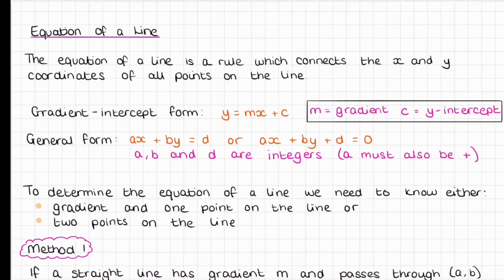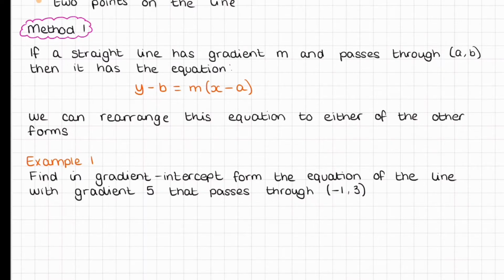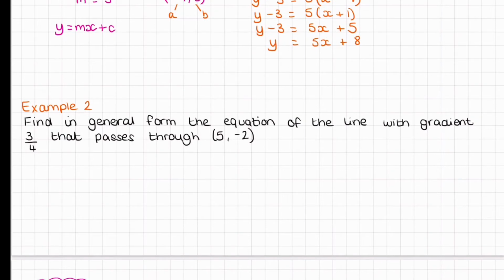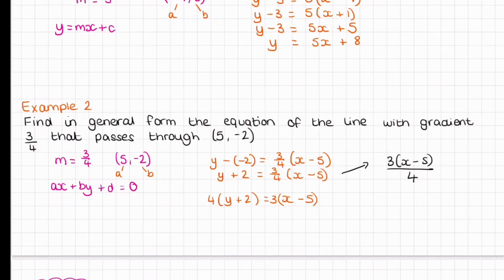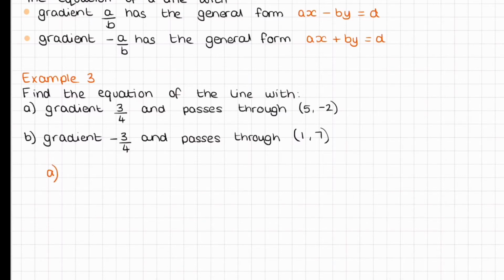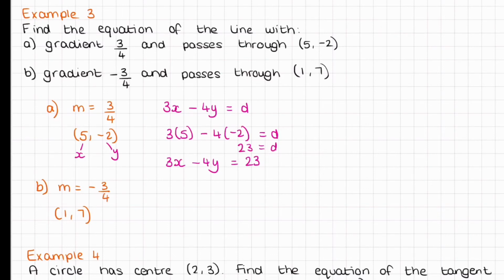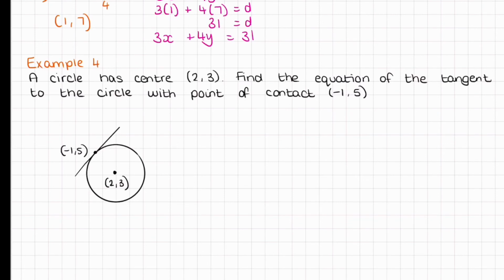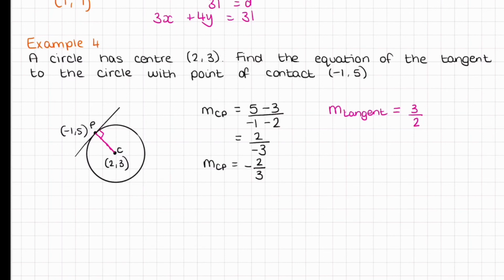5. Equation of a Line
Finding the equation of a line in its different forms